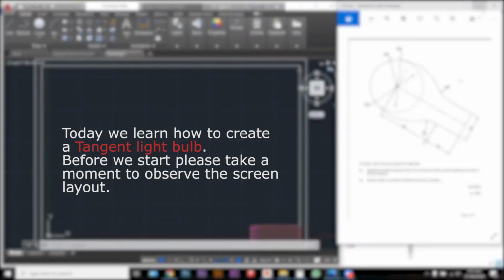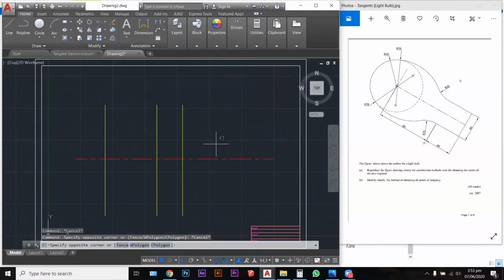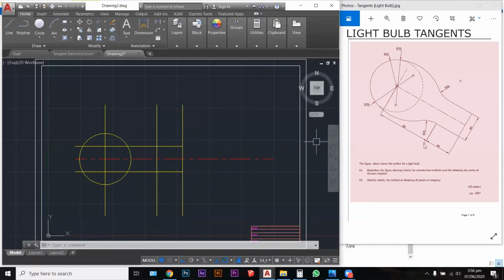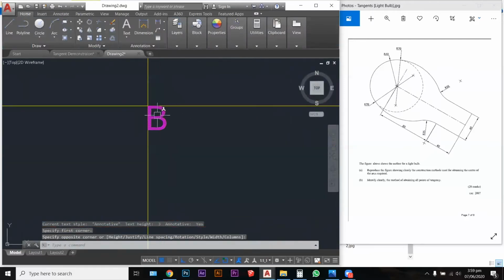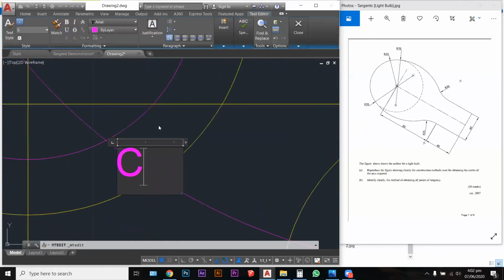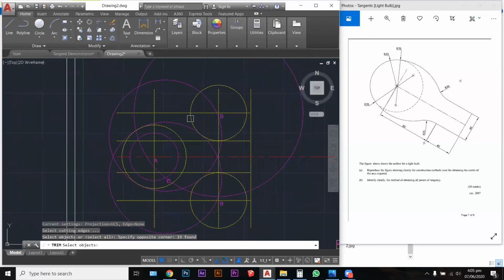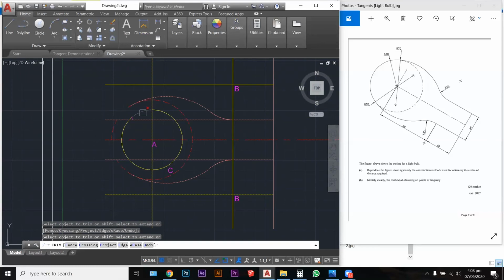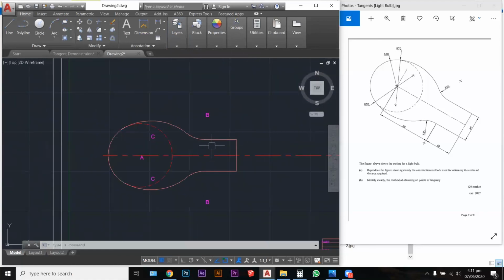AutoCAD: How to create a Light Bulb [Tangent Exercise 1]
Demonstration on how to create a Light Bulb [Tangent Exercise 1]